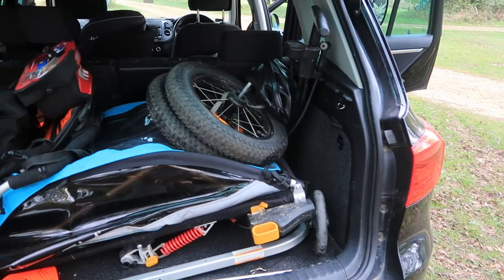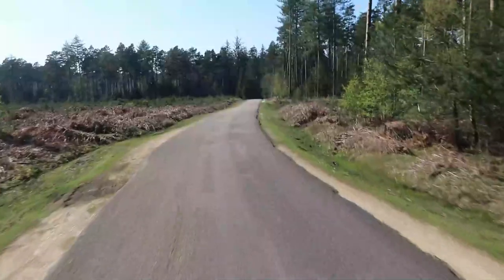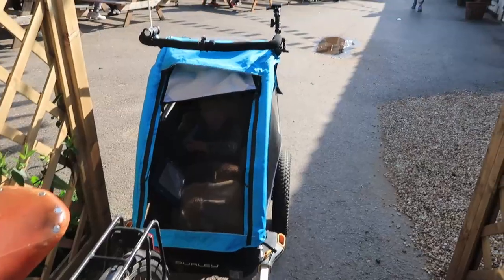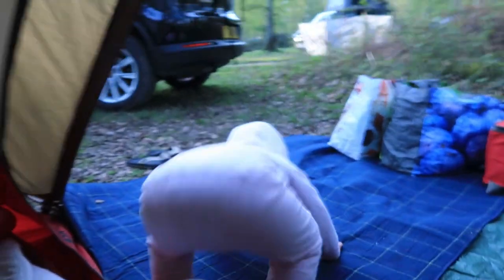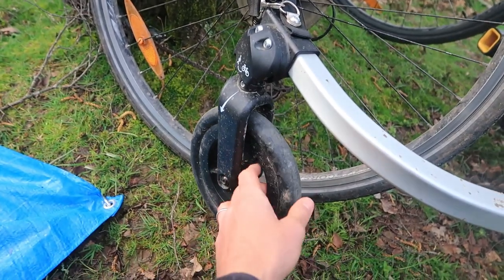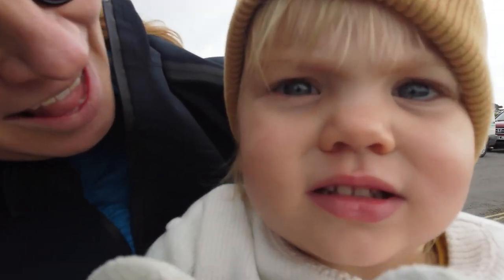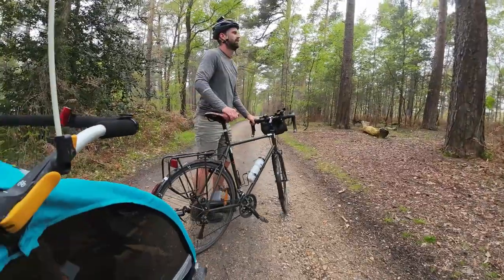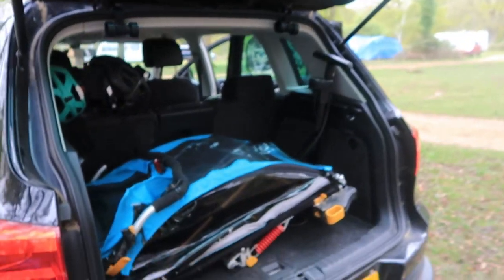CYCLE TOUR WITH A ONE YR OLD. Ft. Burley D'Lite X Trailer - New Forest National Park, UK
We're back! It's been a while! Since our epic cross-Europe Eurovelo trip, we got married, moved out of London and had a baby - Flic - Who in this video is 22 months old and is her first taste of cycle touring, and overnight camping.

We had no idea how it was going to go, and also, Harriet is 25 weeks pregnant!

We hope this helps others who love cycle touring, but aren't sure if it's a good idea with a toddler. It's a mini cycle tour, to test out the Burley trailer and sleeping in a tent with a little one. We plan to get on much longer tours in the future, when the family is complete, and older!